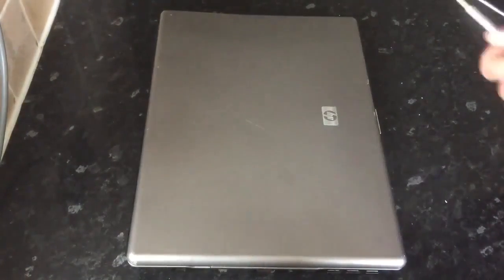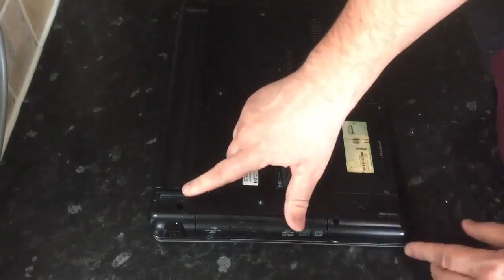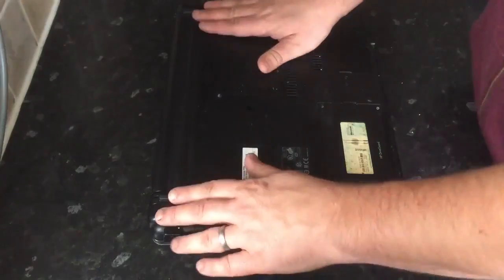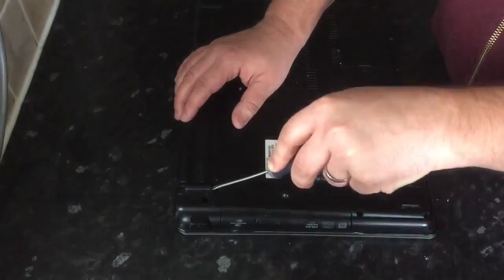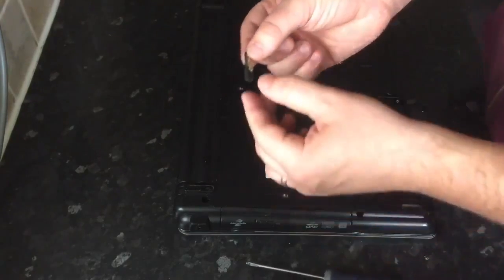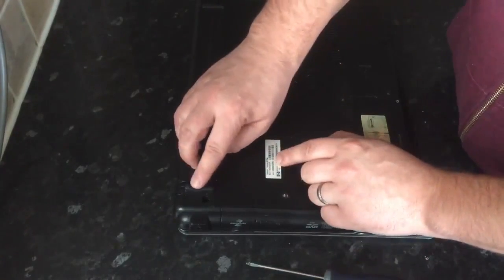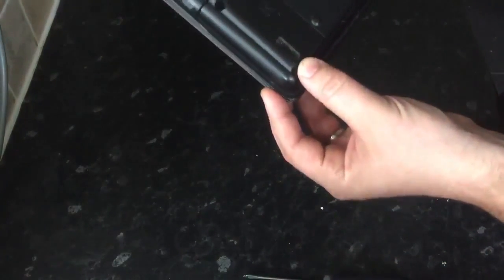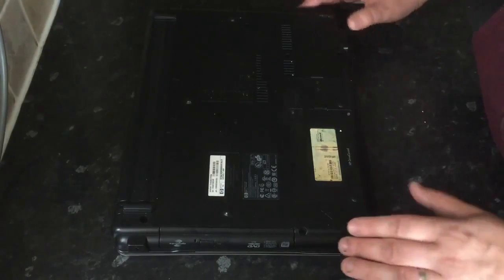Hp Compaq Dc5100 Mt Драйверы Windows 7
Driver HP Compaq dc5100 MTEC898ES for Windows XP 32-bit. IBM ThinkPad T42 2373LJ6 on Windows 7 x32 Driver HP Compaq dc5100 MTRA097USfor Windows 7. Minimal System Requirements: Windows 7 HP Compaq dc5100 HP, снятые с производства ПК и рабочие станции, Intel Pro 1000 MT Gigabit NIC: Драйвер. Driver Video Hp Compaq Dc5100 Mt Windows. HP Compaq dc5100 MTEC957ET. CMI87388768 Audio Device. DeviceID: PCIVEN_13F6;DEV_0111 Realtek wireless lan driver windows 7 lenovo. Drivers usb lg gt505. Driver hp compaq dc5100 mt en278ut HP Compaq dc5100 Windows 7 Drivers; HP Compaq dc7600 Windows 7 Drivers; HP. Canon CanoScan LiDE 30 - драйвер. Hp Compaq Dc5100 Mt Драйверы Windows 7